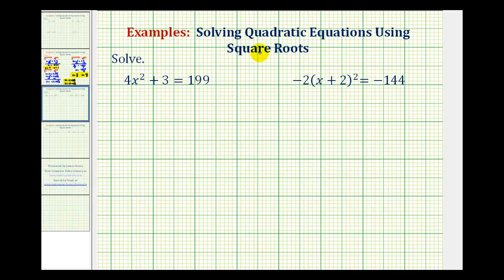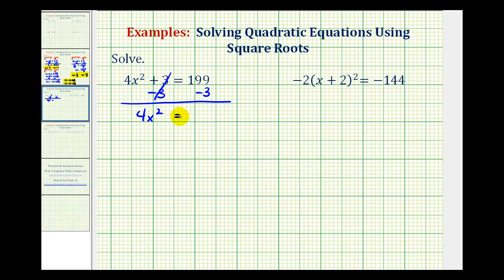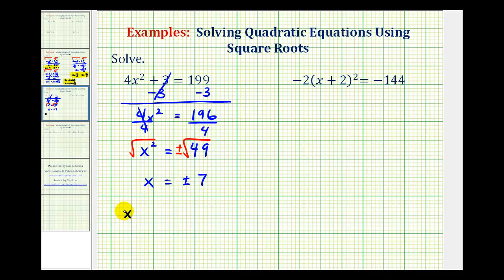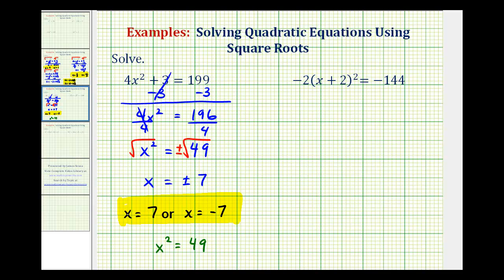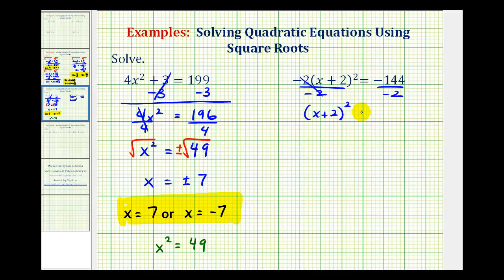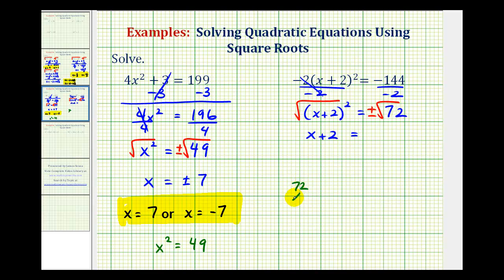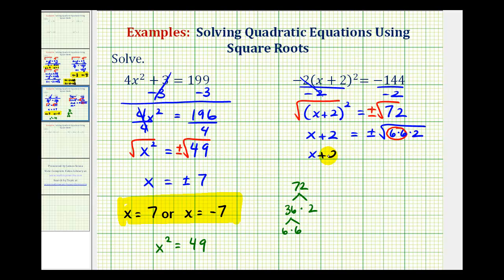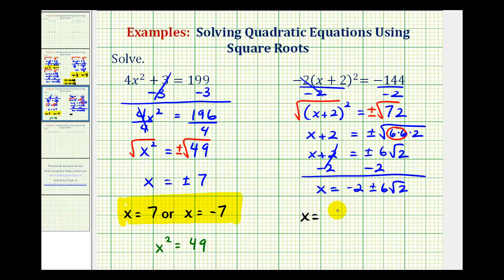Ex 3: Solving Quadratic Equations Using Square Roots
This video provides examples on how square roots can be used to solve certain types of quadratic equations.